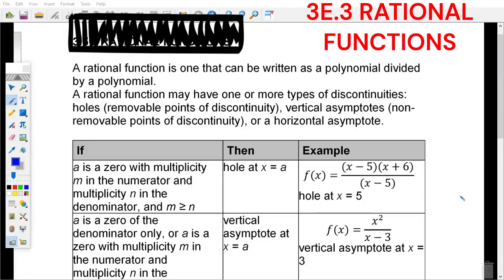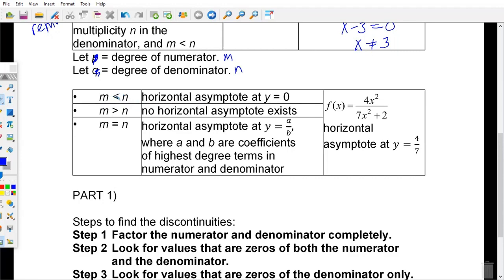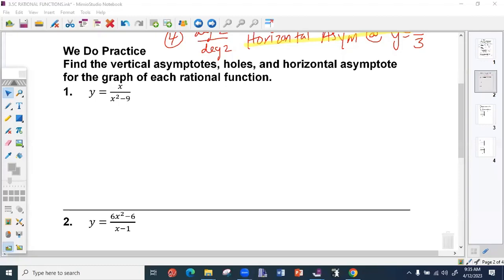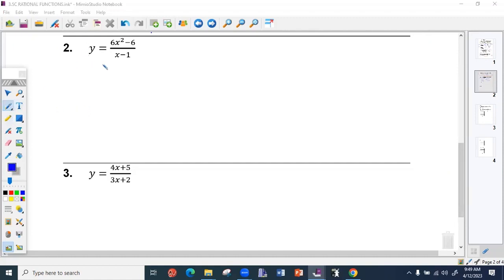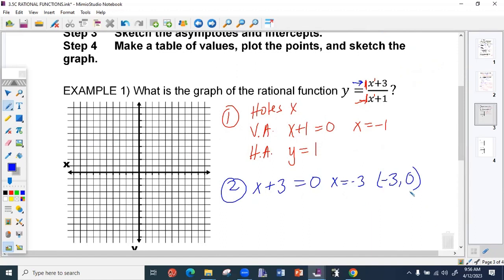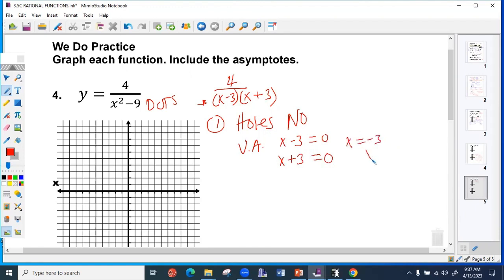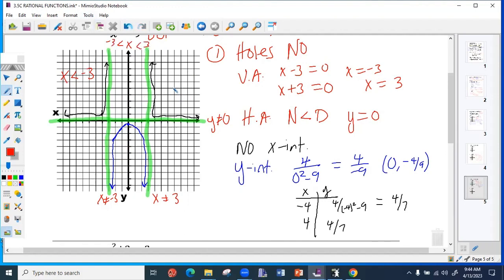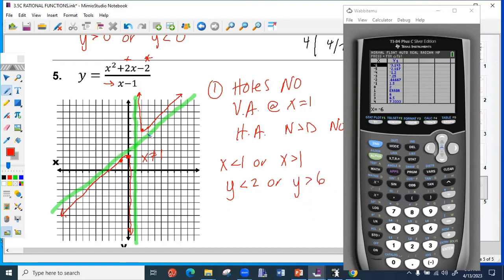3E.3 RATIONAL FUNCTIONS